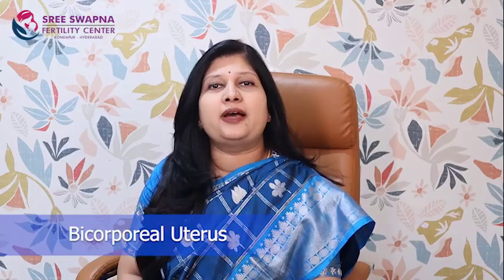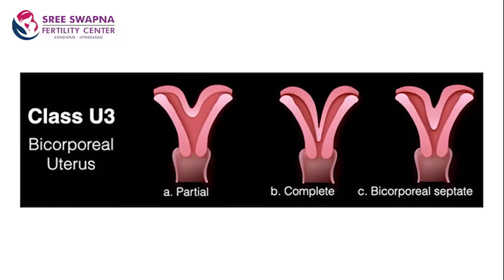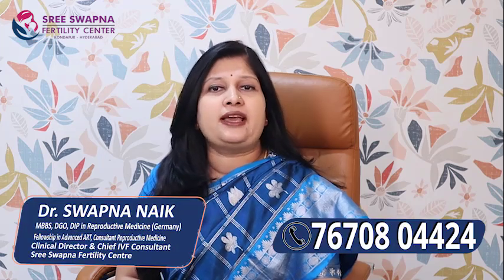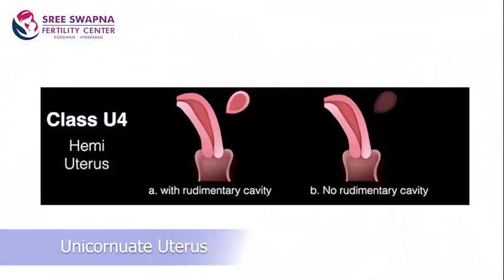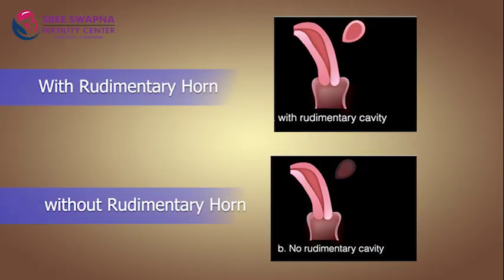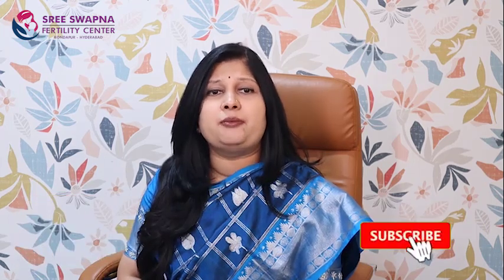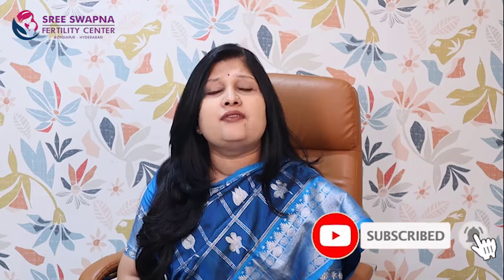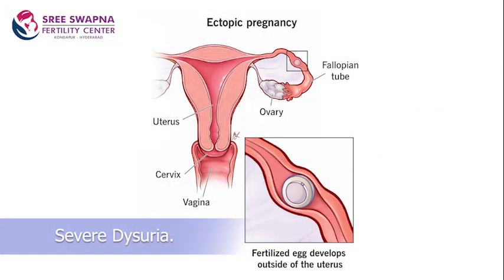What is a Bicorporeal Uterus? Insights from Dr. Swapna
Dr. Swapna explains the bicorporeal uterus - Learn how it impacts pregnancy and the treatments that can help. Watch for expert advice and treatment options.